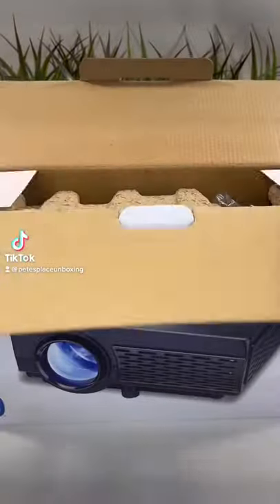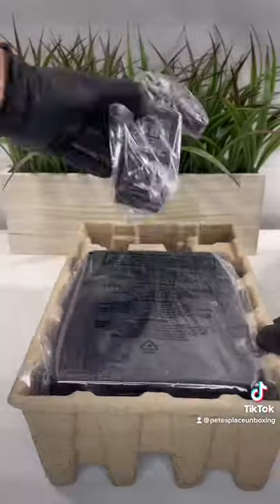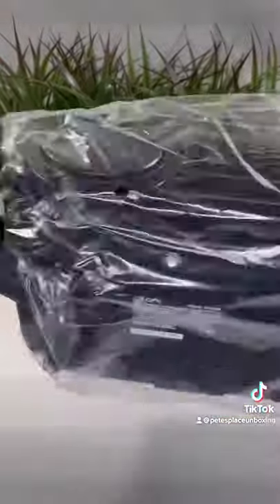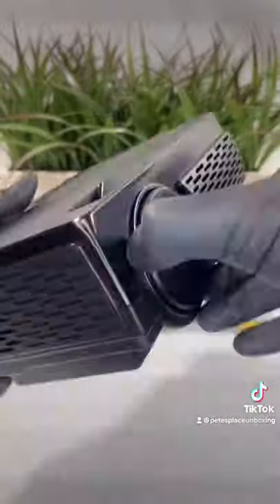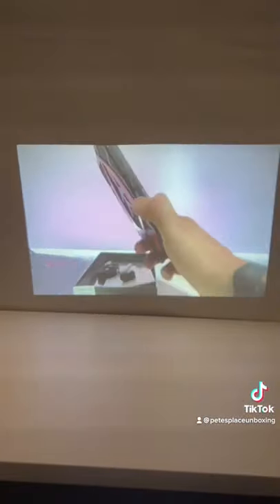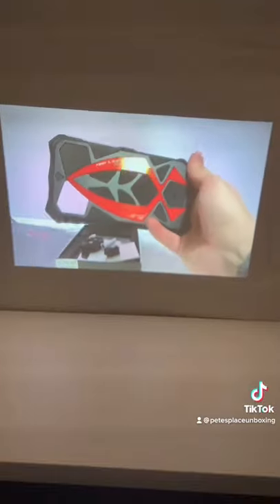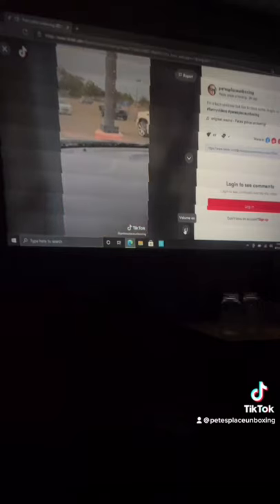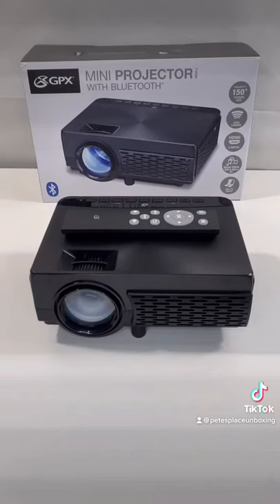GPX Mini projector